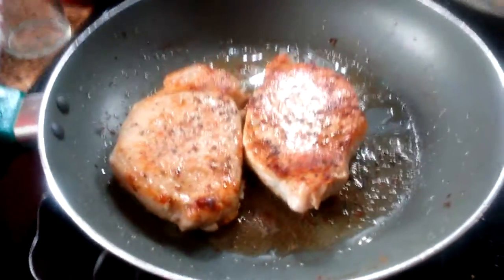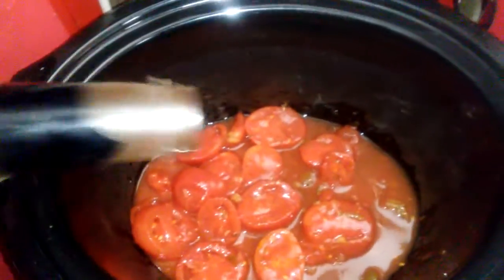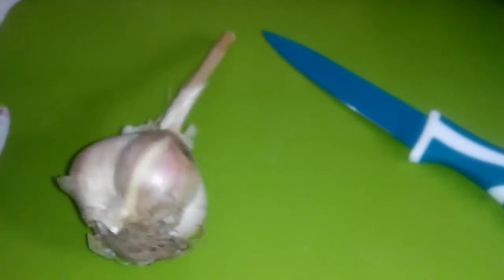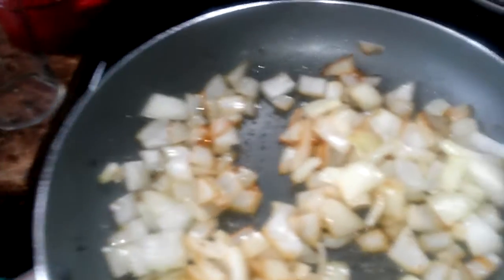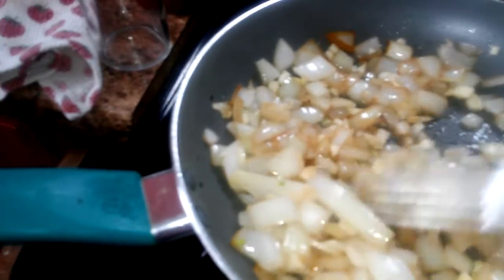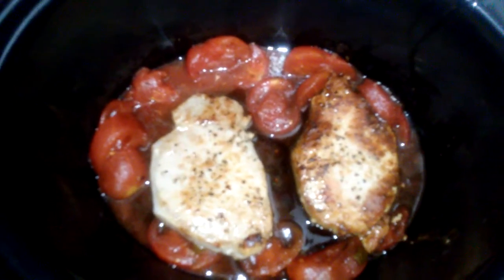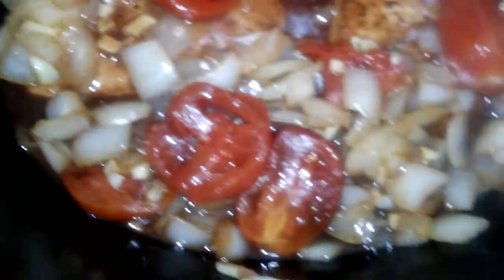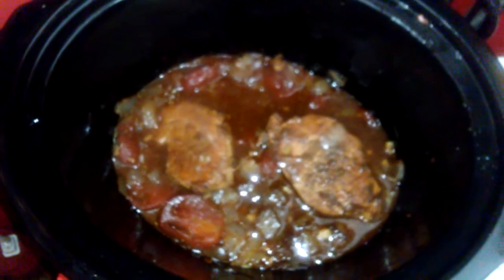😋Awesome Pork Chops in the Crockpot Yummy 😋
Ok I hope this one is right lol

Wow I guess I guess i need to wake up before I load a video Prepper Potpourri has a recipe kinda like this one I just changed the recipe to fit us ...

Thanks
💕💕💕💕💕💛God Bless💛💕💕💕💕💕